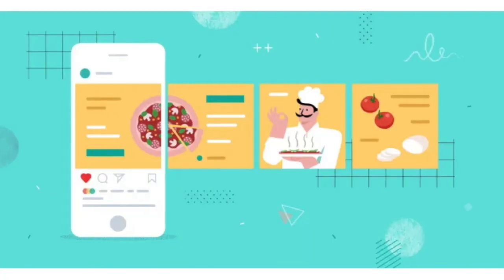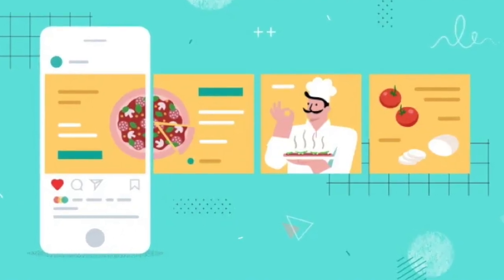LTWR 338: Social Media Campaign Tips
Discusses the purpose behind the assignment and gives tips.